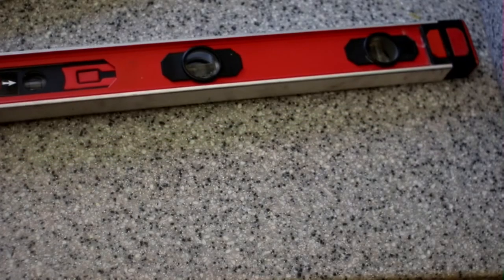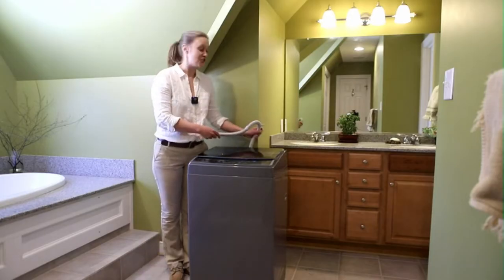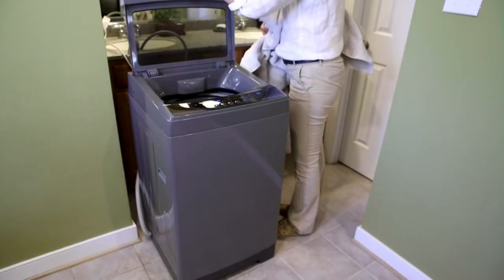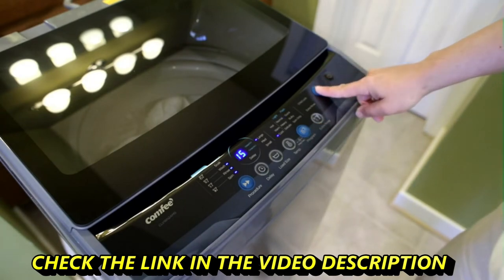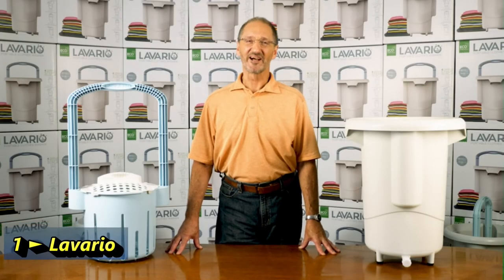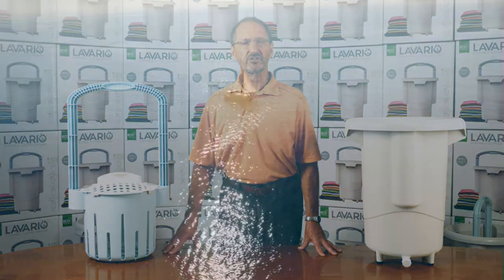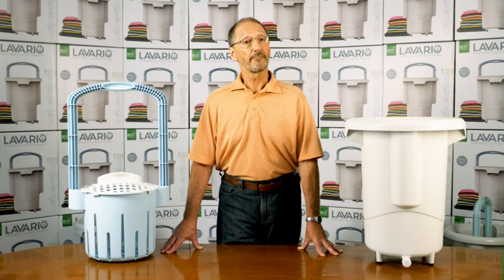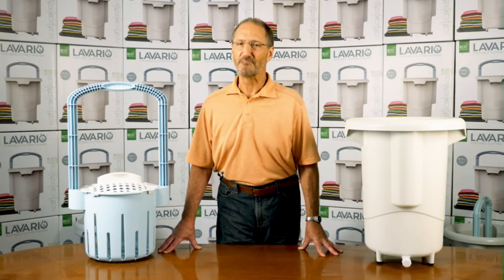5 Best Portable Washing Machines & Dryer You Can Buy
5 ► COSTWAY Portable Washing Machine, Twin Tub 20Lbs Capacity
4 ► COMFEE’ 1.6 Cu.ft Portable Washing Machine
3 ► BLACK+DECKER Portable Laundry Washing Machine
2 ► Helohome Portable Washing Machine
1 ► Lavario Portable Clothes Washer
👉Portable washing machines fit in small spaces, such as studio apartments and RVs, preventing you from going to a laundromat. In this review, the This Old House Reviews Team researched the five best portable washing machines on Amazon to help you find the product that’s right for you.
★Best Amazon Today's Deals
★Try Audible and Get Two Free Audiobooks